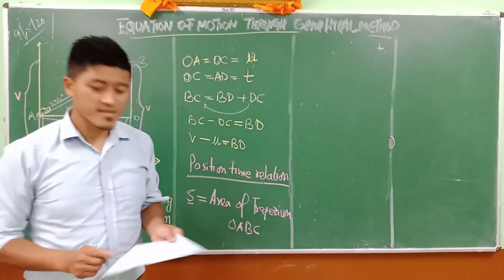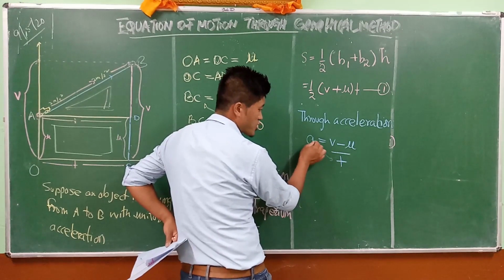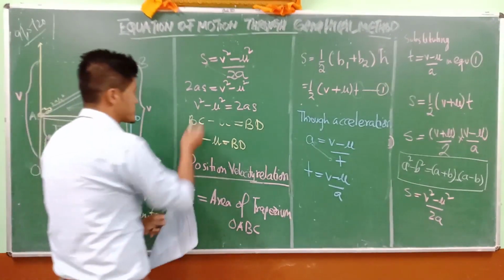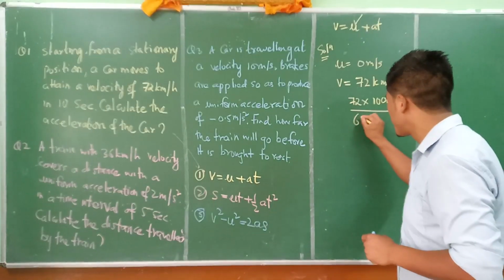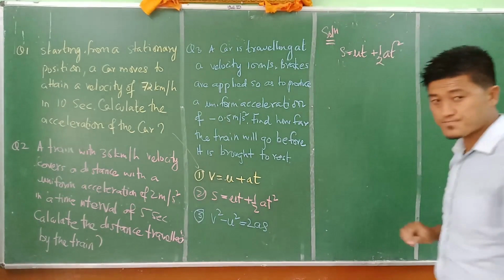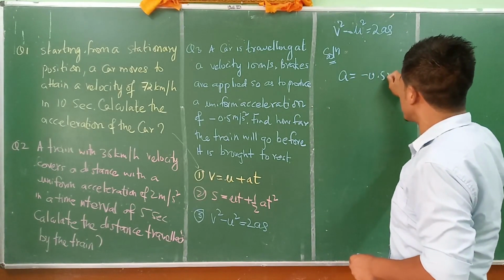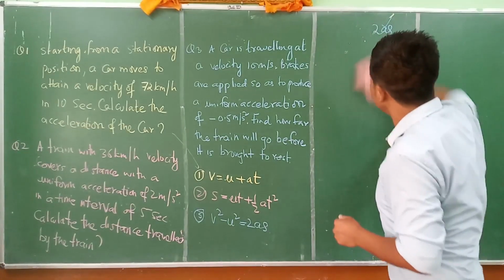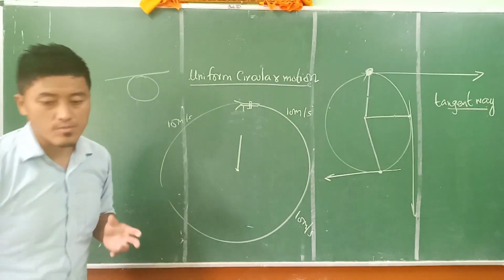Class 9 Science Chapter 8 Motion Part 6